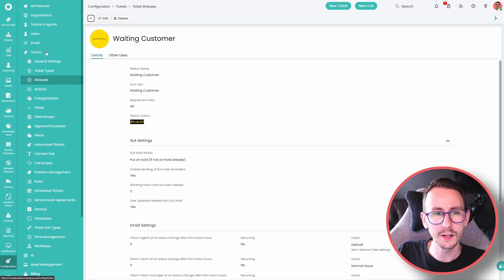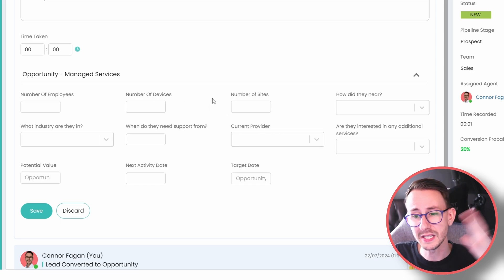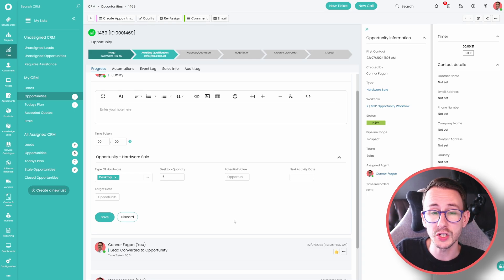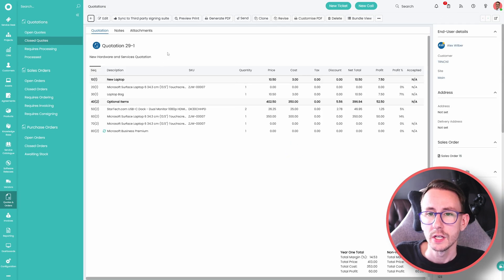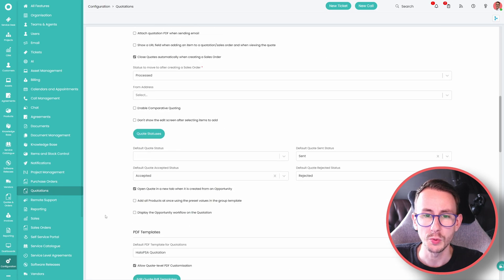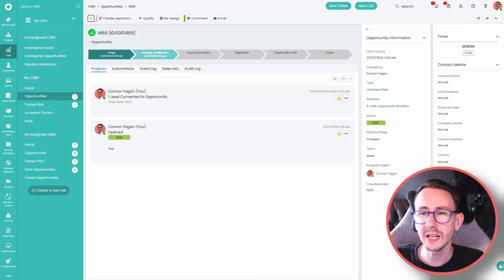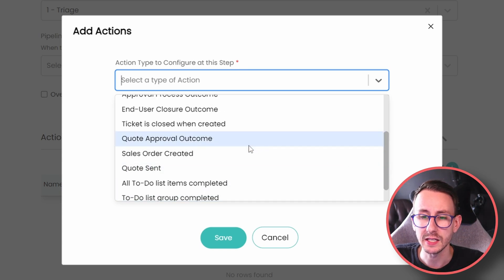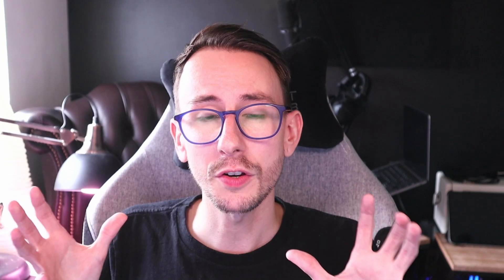CRM in HaloPSA | An overview